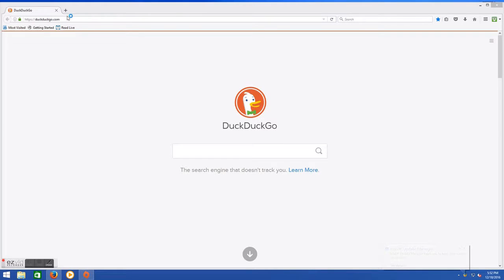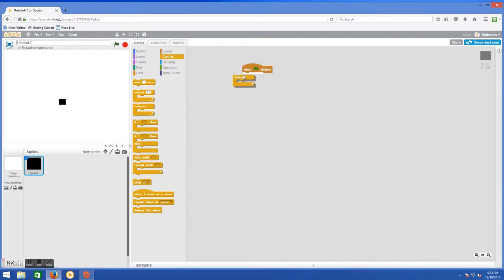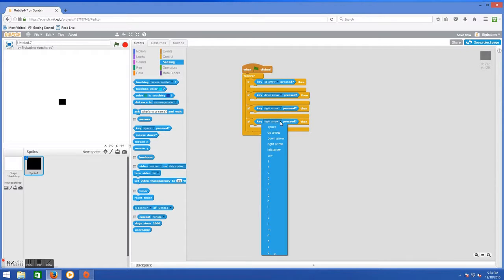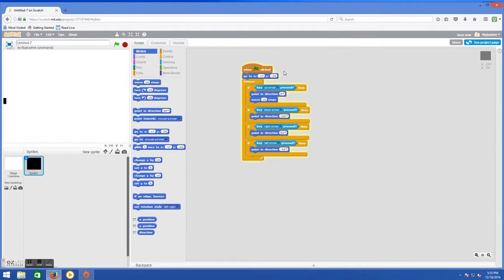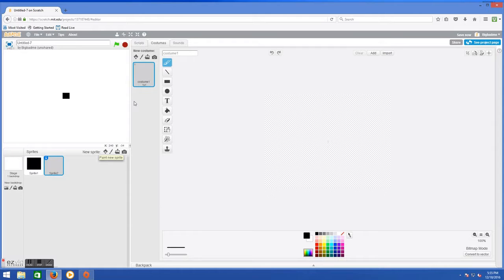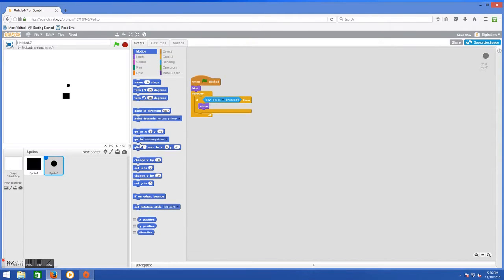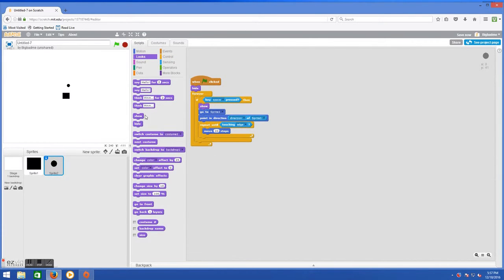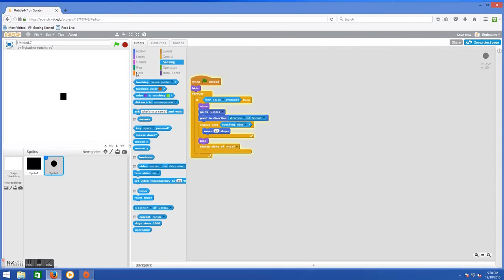lern scratch NOW. how to make a shooting game